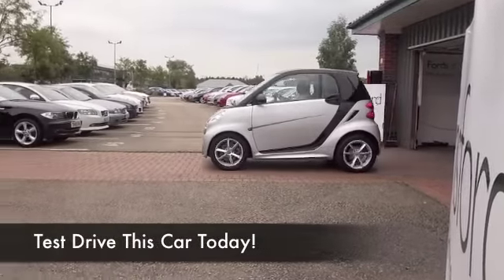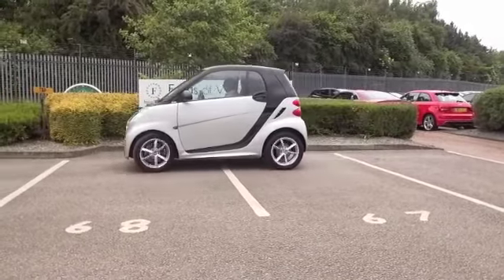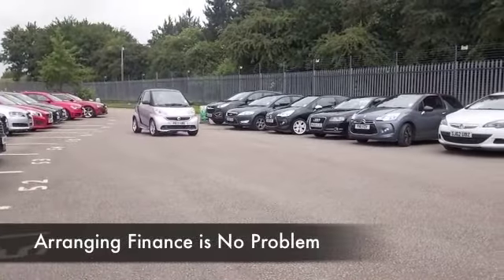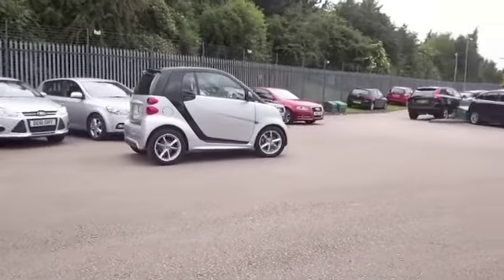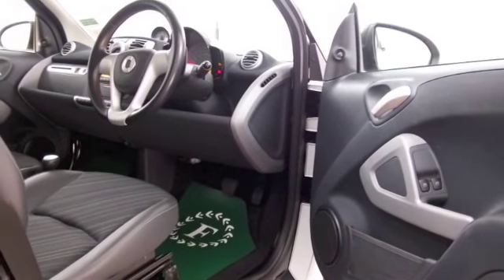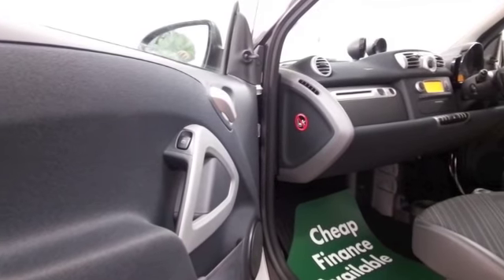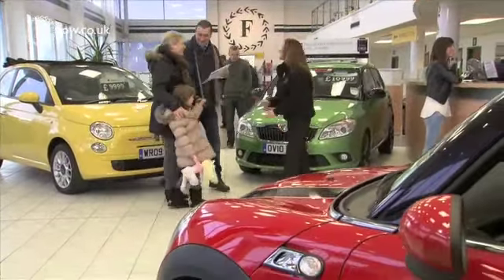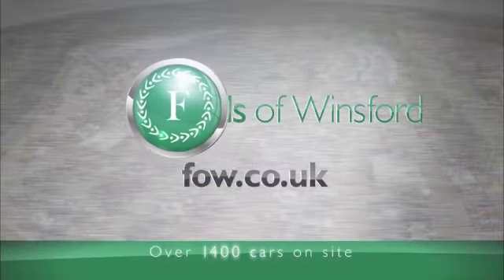SMART FORTWO DIESEL COUPE (2013) CDI PULSE 2DR SOFTOUCH AUTO [2010] - PE13UBG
DETAILS:
First registered: 28/03/2013
Current mileage: 3992
Registration: PE13UBG
Colour: SILVER

FEATURES:

This used car is for sale at Fords of Winsford Car Supermarket in Cheshire, UK